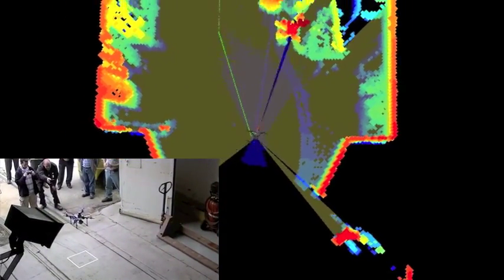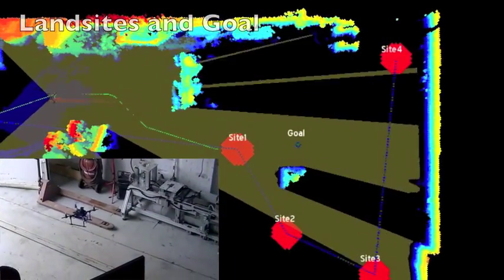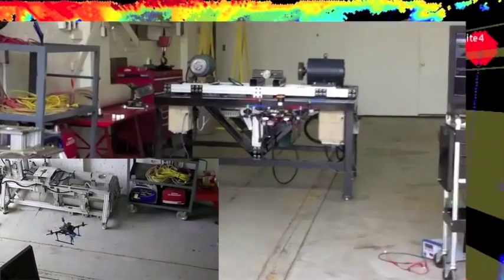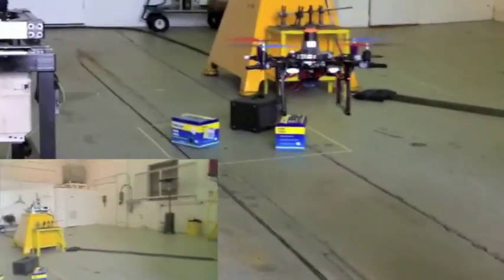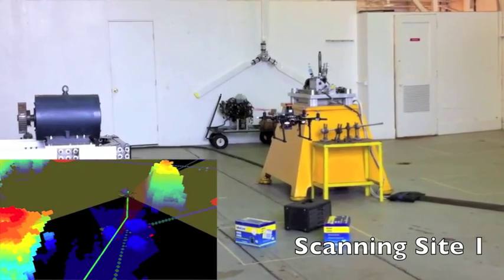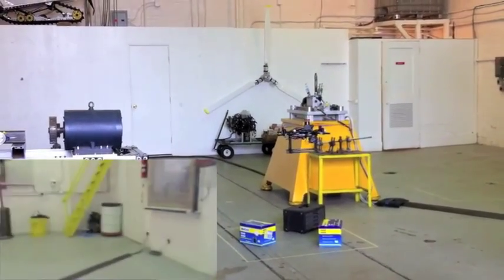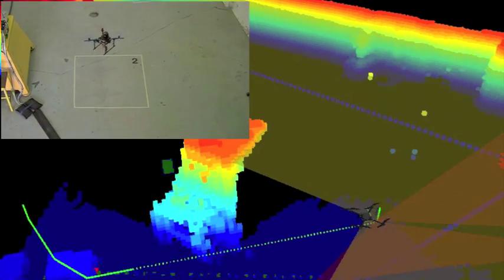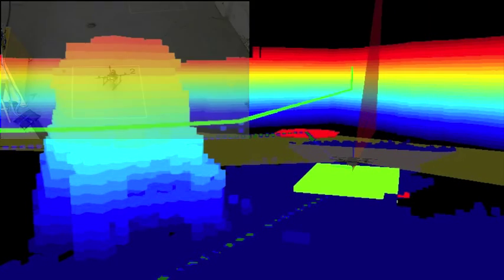Planning for Landing Site Selection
This is the demonstration of my work on the probabilistic planner for selecting the order for searching for a good landing location from a list of possible locations.

The PPCP (Probabilistic Planning with Clear Preferences) planner is run offline to determine the flight policy, then motion planner is used to generate feasible collision-free trajectories using a prior map. Once the helicopter starts, the prior map is erased and built from scratch (as shown). The aircraft is performing autonomous navigation and sensing.

In general, the algorithm behind the flight policy would work best in outdoor scenarios, where distance between potential landing areas is greater, and where number of possible areas is larger (10 or 15). Then the problem becomes very difficult how to select the optimal policy of flying between 15 landing sites with minimum expected loss of resources (fuel, or battery power). The video here is just a proof of concept and in future, the work will be done on outdoor environments on a larger scale.

The quad-rotor is equipped with two LIDAR scanners : Hokuyo UTM-30LX (horizontal scan) and Hokuyo UBG-04LX (vertical scan) and the vertical scanner is rotated by a servo motor to increase the sensing range. Onboard IMU and stabilization board has been developed in-house. The UAV has an onboard computer with Core 2 Duo processor at 2.66Ghz, 4GB DDR3 RAM, 60 GB SSD, mobile GPU - plenty of processing power. Wifi and Xbee communications in addition to Spektrum RC controller make up a reliable and redundant coms solution.

We have submitted the work to IROS2011 conference, and once it's accepted, the link to the paper will be posted.